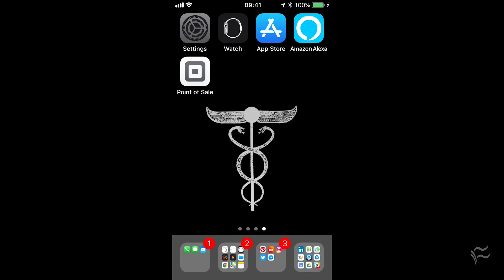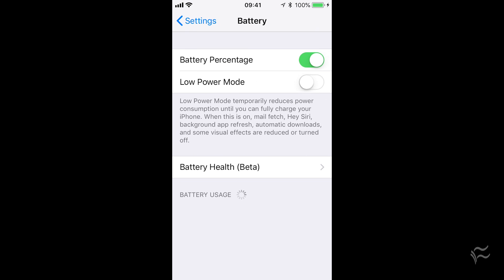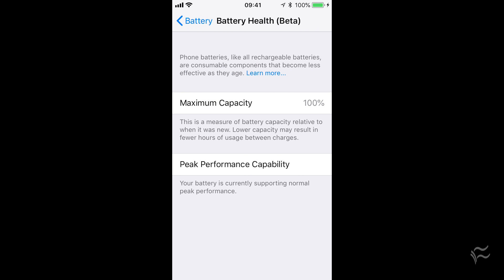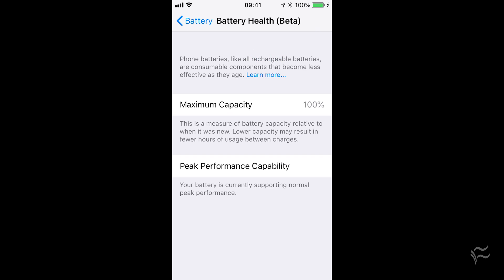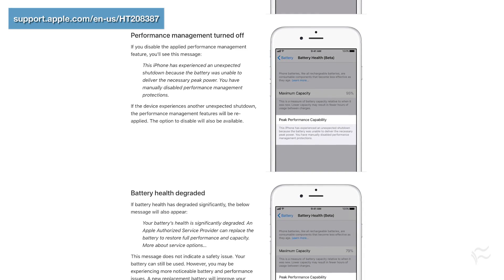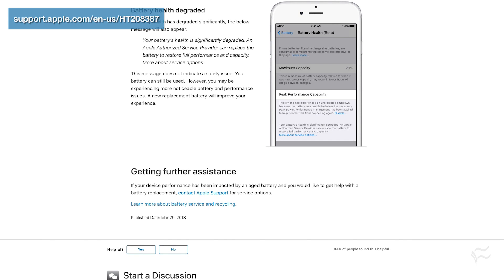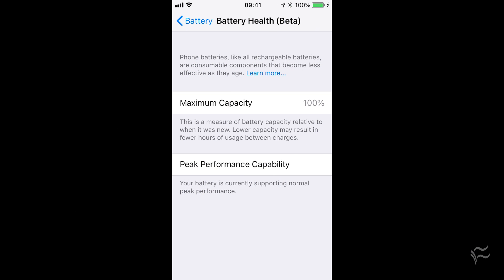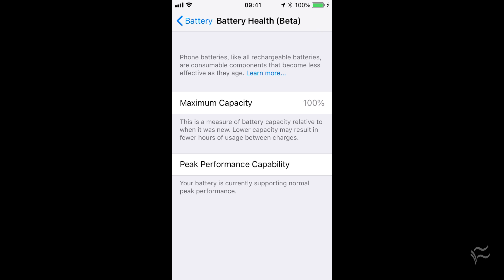How to disable performance throttling in iOS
iOS 11.3 brings the ability to control your iPhone's automatic performance throttling to preserve battery life. Here's how to toggle it on and off.